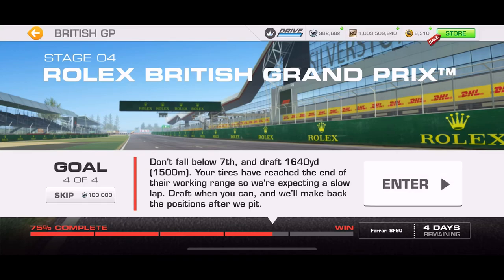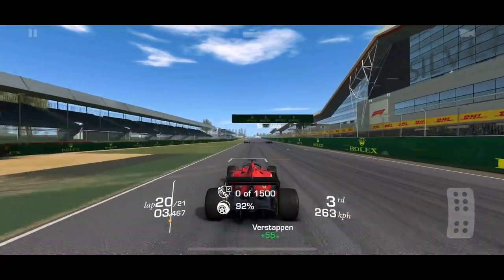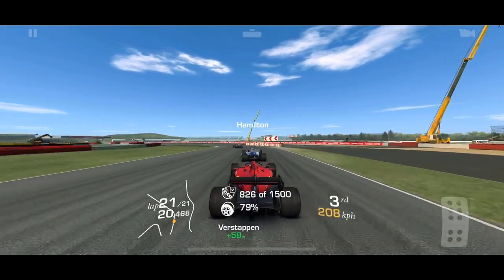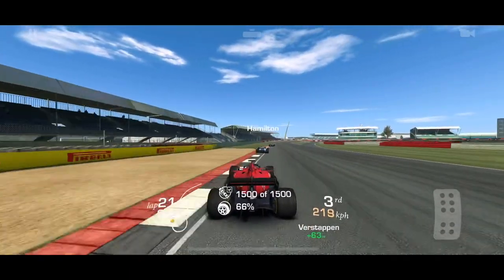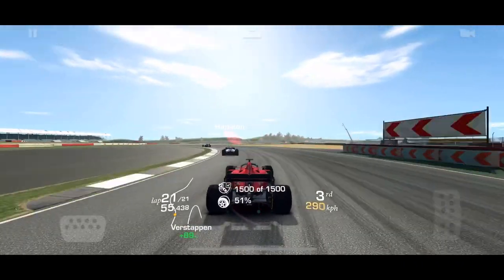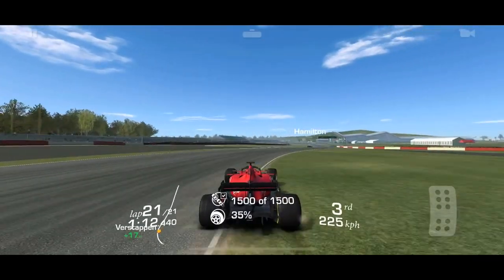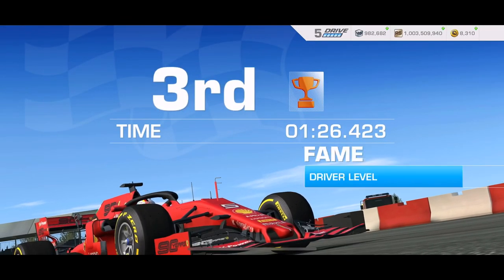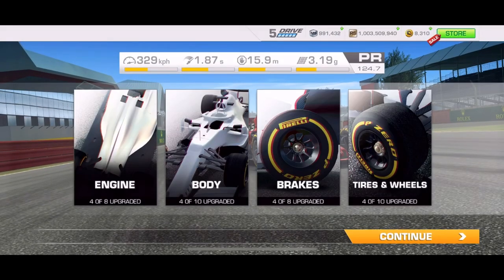British GP Stage 4.4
Some people are having trouble with this so here’s a video to help